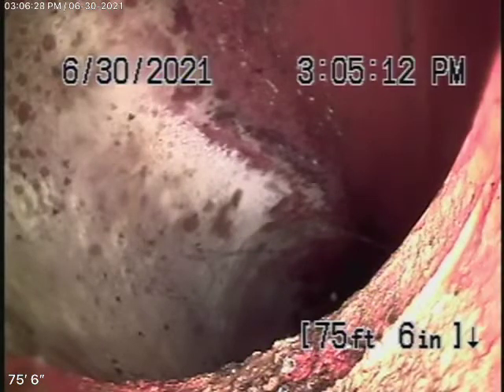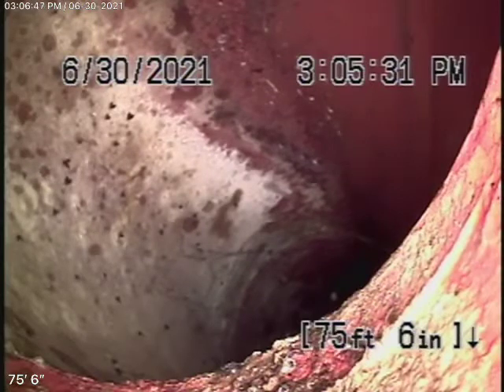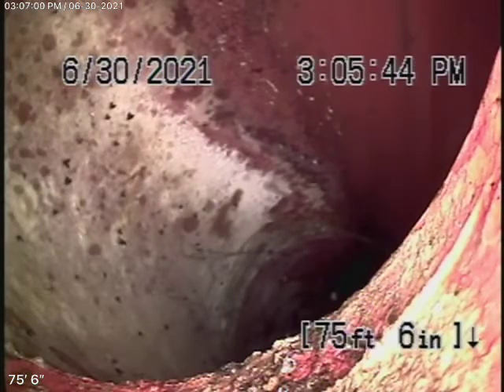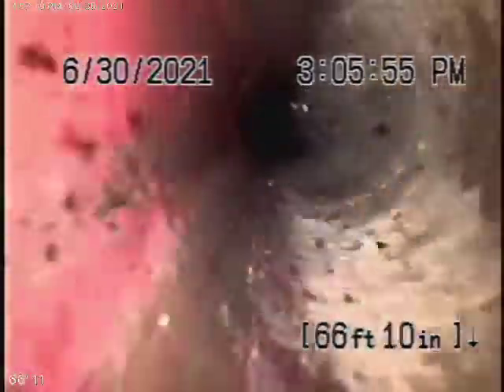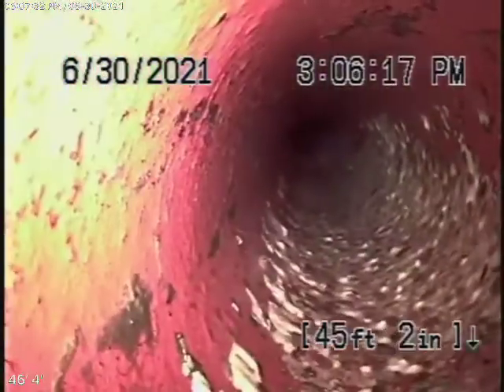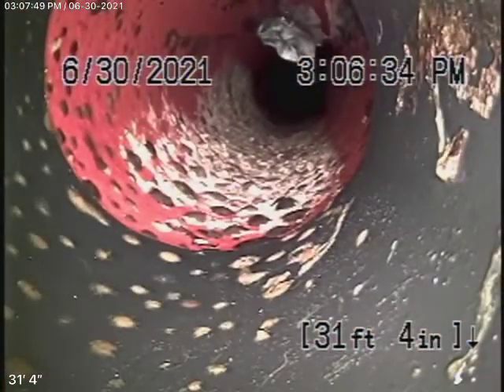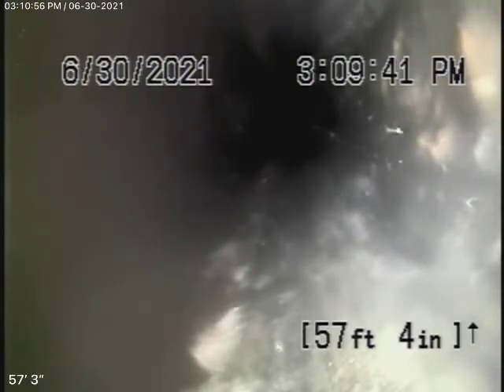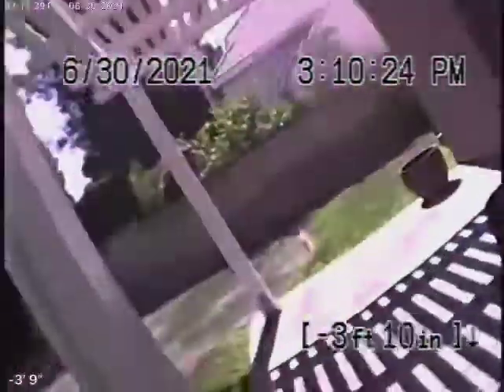24450 Stonechat Ct